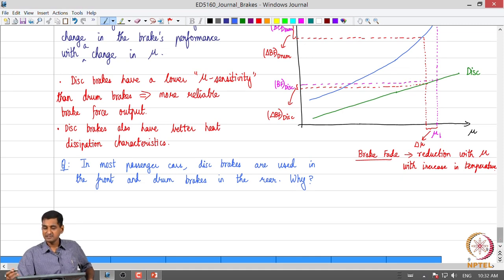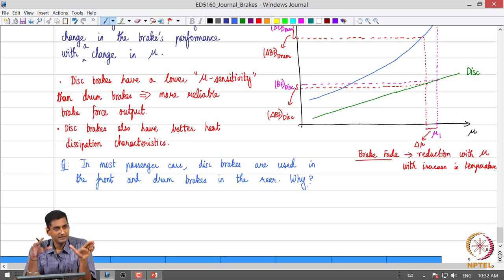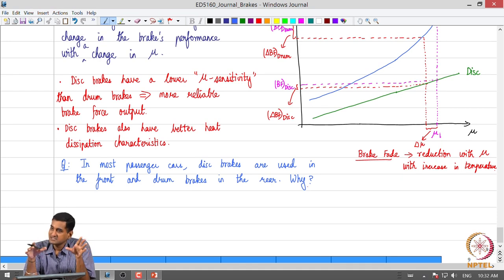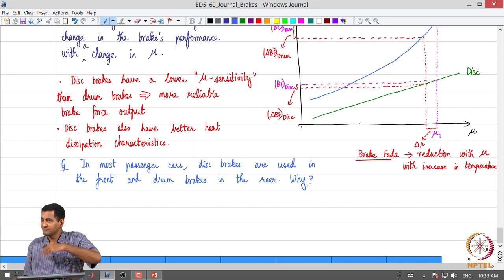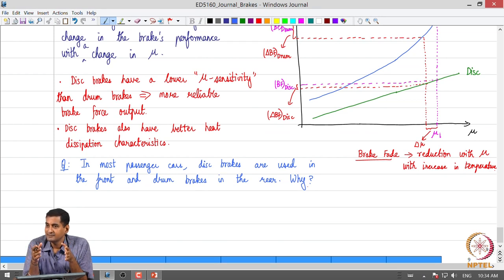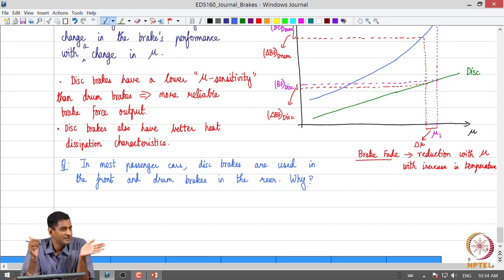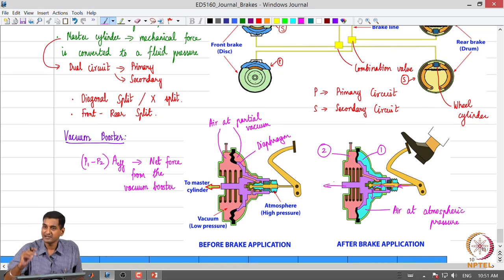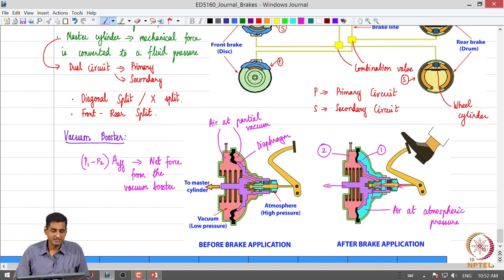Disc Brake and Introduction to Hydraulic Brake - Part 02